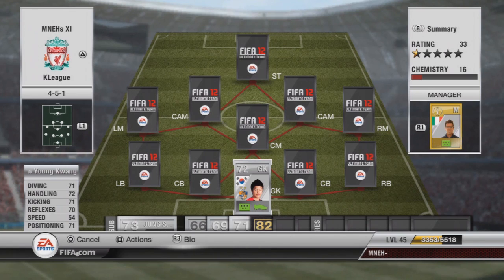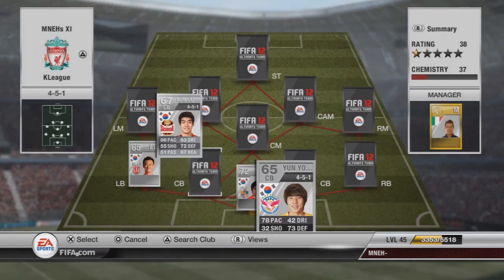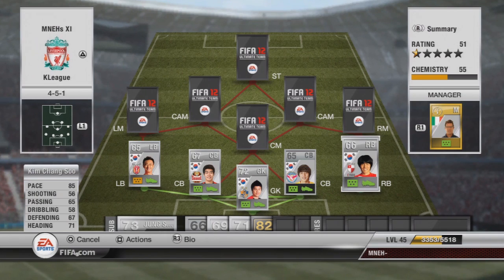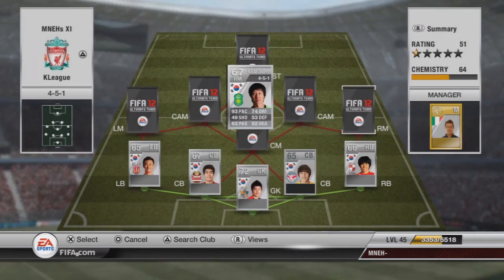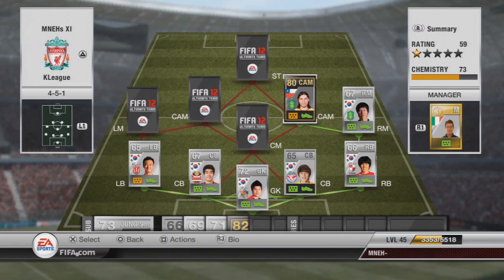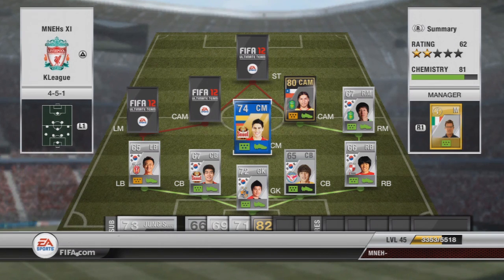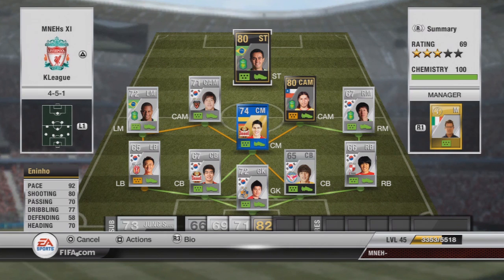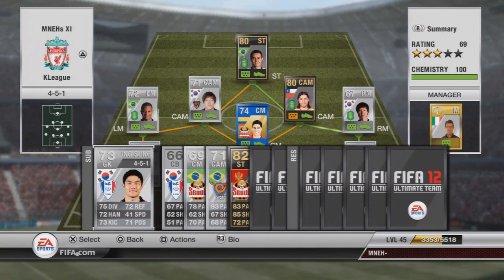Fifa 12 Ultimate Team Squad Builder K-League Ep 24